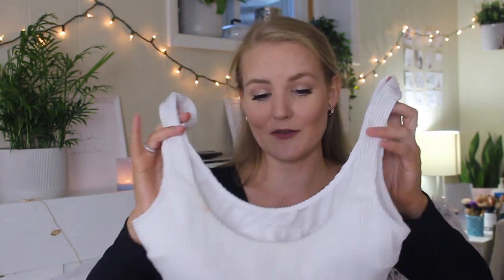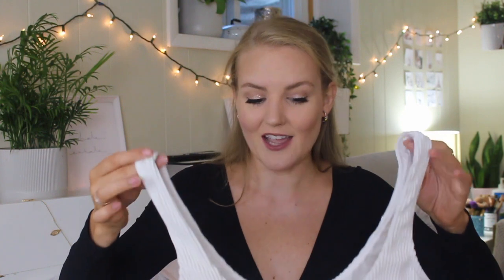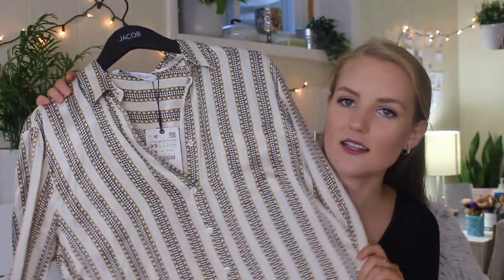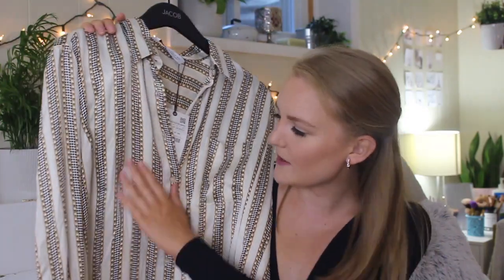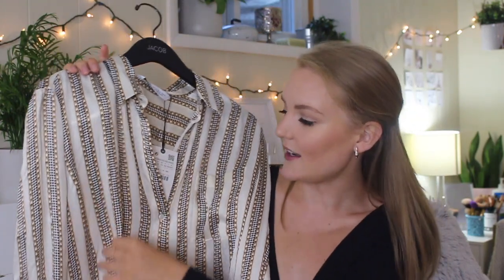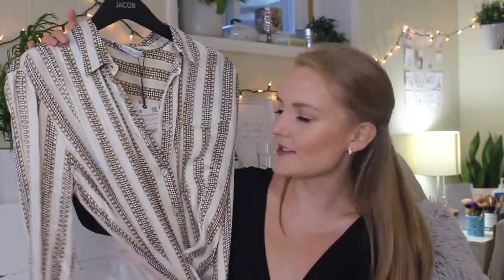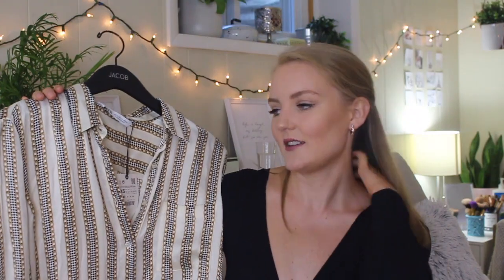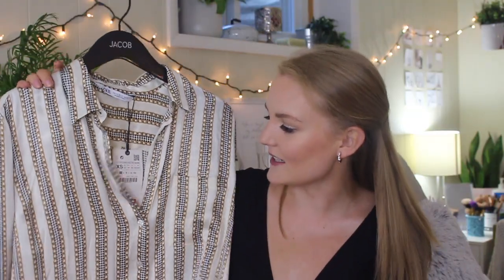END OF SUMMER/ BEGINNING OF FALL HAUL | ZARA, SOSKEN, HOLLISTER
Hi everyone I hope you're having a wonderful day! Today I wanted to share some clothes i've picked up over the last little while and share them with you! Hope you enjoy!